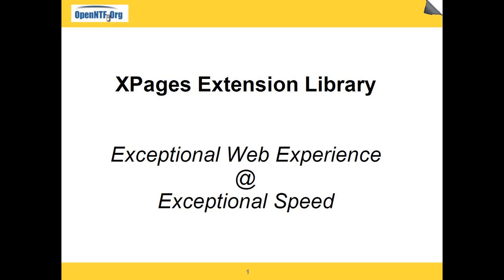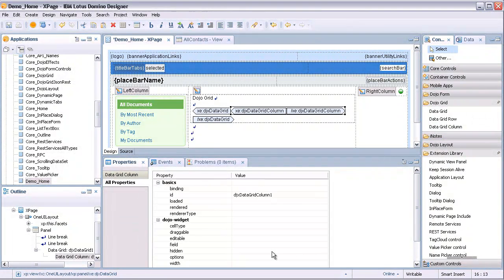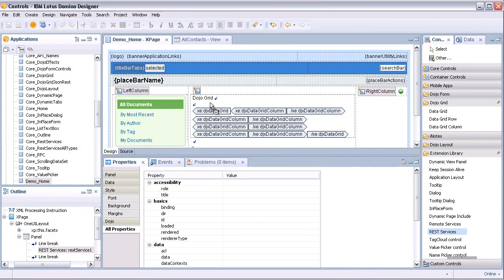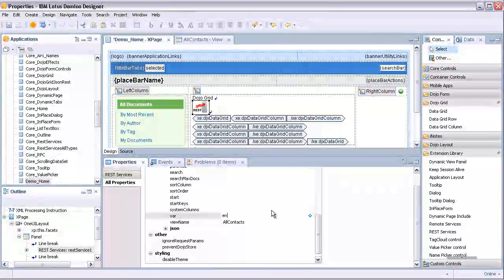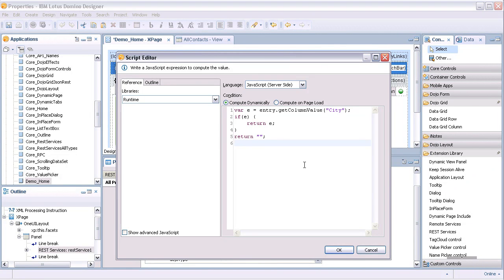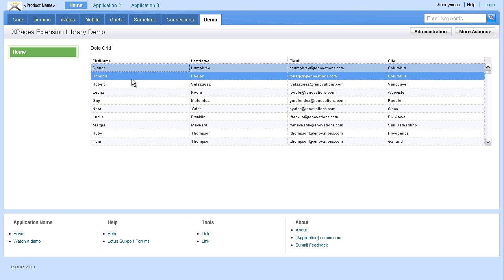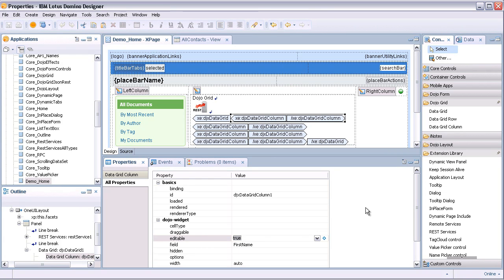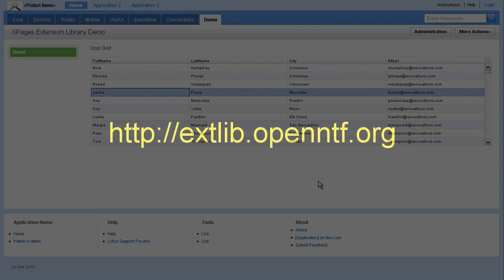XPages Extension Library - Dojo Grid Control